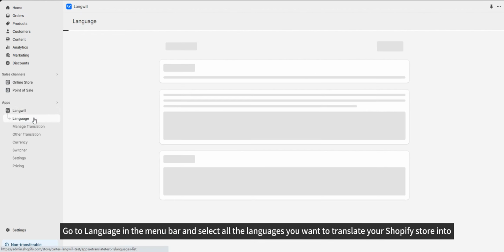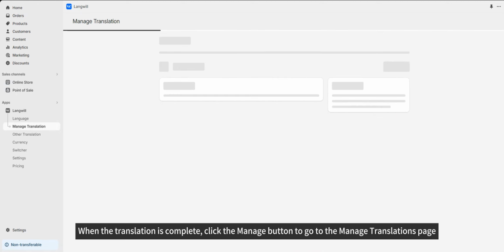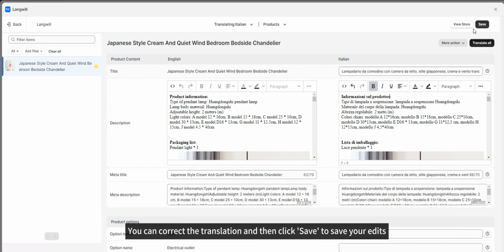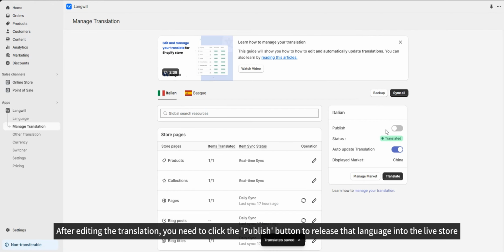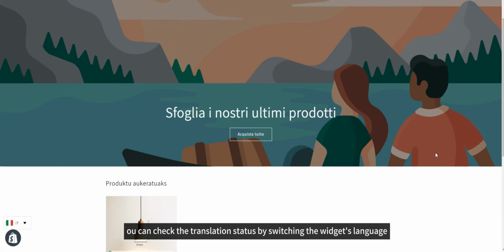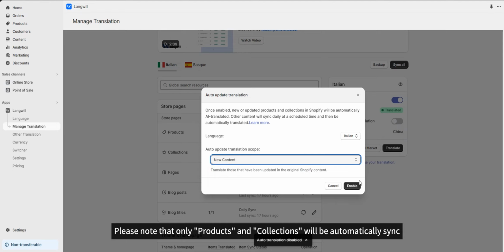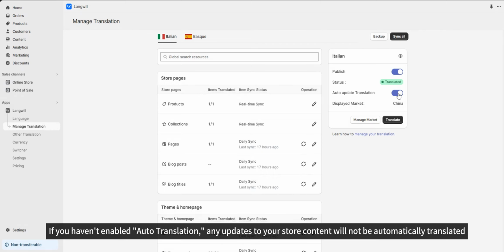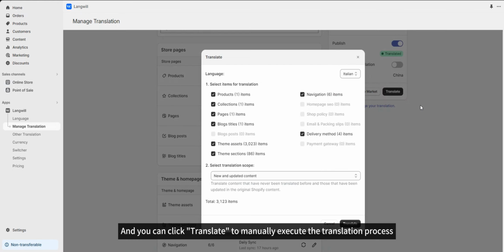How to translate Shopify store (2025)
In this video we'll show you how to use Langwill to translate your Shopify Store. This guide is for new registrations after 18 July 2024.
Step 1: Add Languages and translate
Step 2: Edit Translation.
Step 3: Preview and Publish.
Step 4: Auto update Translation.

Effortlessly translate your Shopify store into multiple languages and currencies.